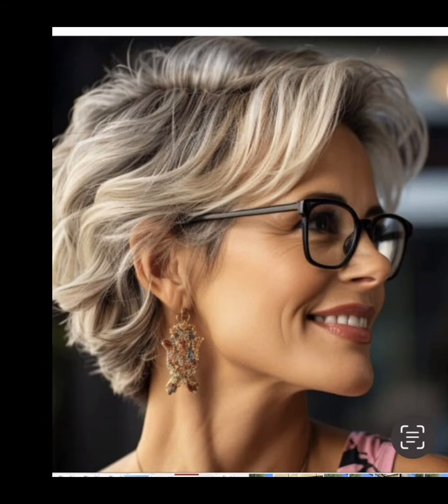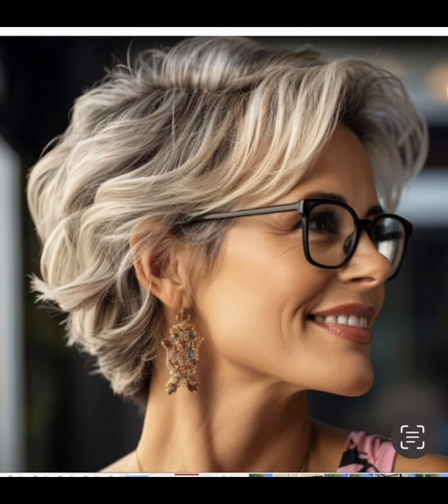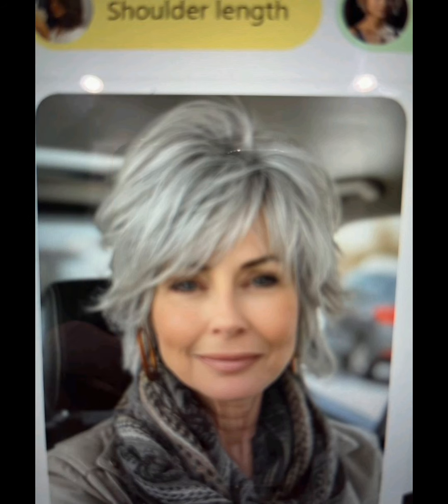DE PELO PARA TODO TIPO DE CARA - PARA MUJERES DE DIFERENTES EDADES